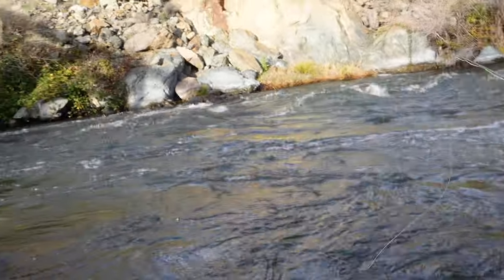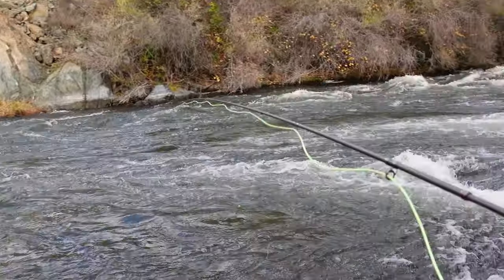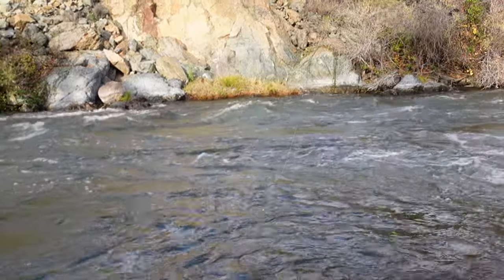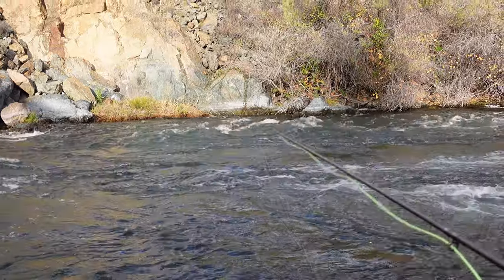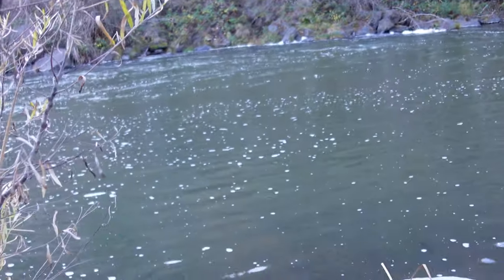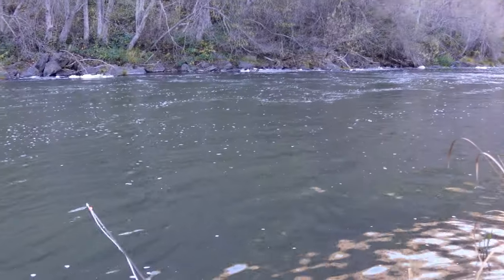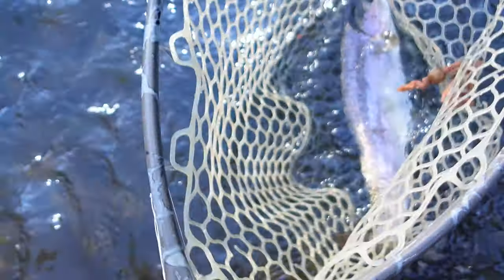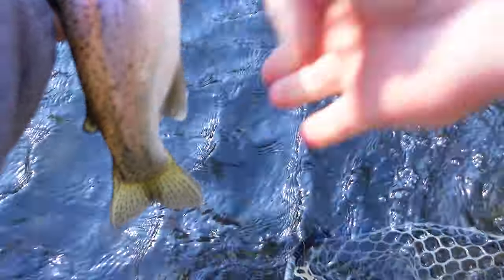Klamath River Steelhead Fishing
Maybe the main run of steelhead was further downstream? I was fishing the upper section near I-5 and caught a few half-pounders. A little dissapointed with the trip (1.5 days of fishing) but I had always wanted to fish for the famed half-pounders and I saw a mountain lion in the wild for the first time.

Check out the blog! Look for the same day for more information about the the video post: